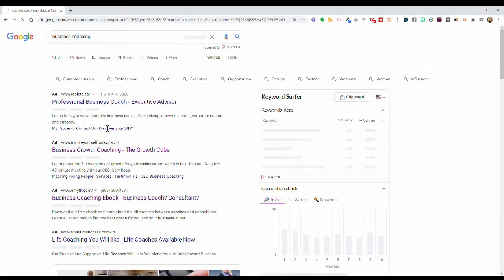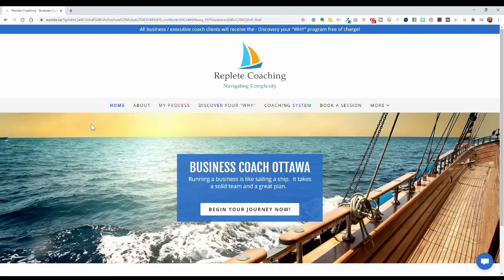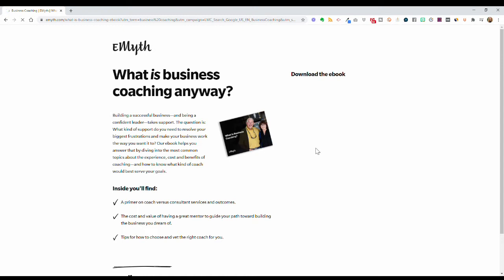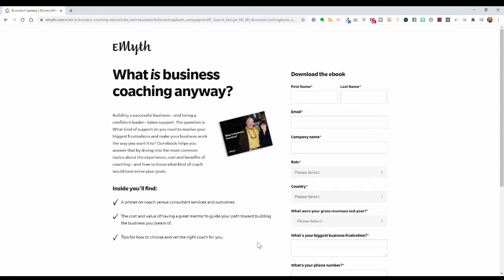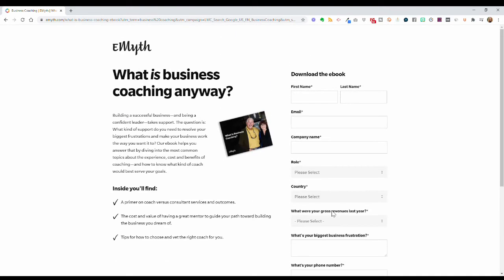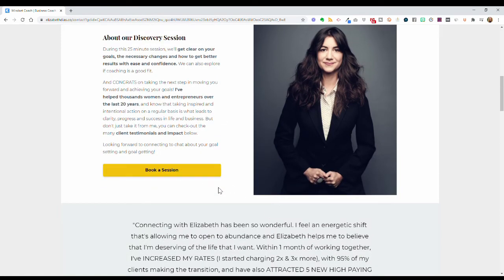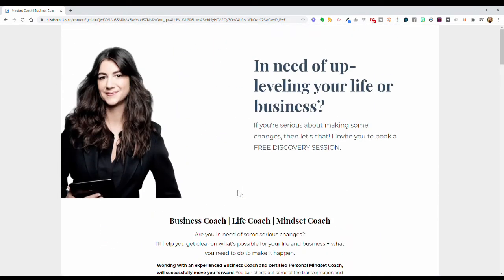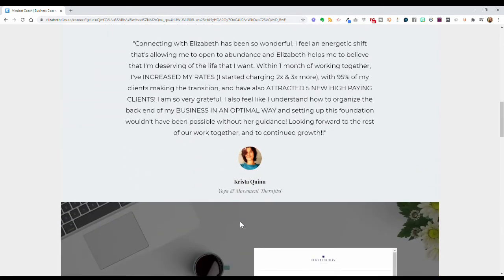How to Create Landing Pages that Convert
How to create landing pages that convert. Use the free version of Hubspot to build your own, capture leads and easily follow-up with prospects

In this video I review 6 tips for how to create landing pages that convert. I review landing page tips for best design and highest conversion. I review examples so watch to the end and see landing pages examples that you can use as a guide for landing page best practices (and not so good practices).

To see my latest landing page (using Thinkific) for my Create Clarity for Marketing Success online course that helps create high quality leads:

0:00 Intro
0:40 Definitions of landing page and conversion
2:55 Tip #1
3:52 Tip #2
5:31 Tip #3
6:44 Tip #4
7:32 Tip #5
8:07 Tip #6
8:56 Landing Page examples

To learn what Marketing Effectiveness is, get your score and download the Marketing Strategy Checklist, visit:

To learn about my 6-Step Approach to Creating Marketing Content for the Customer Journey: